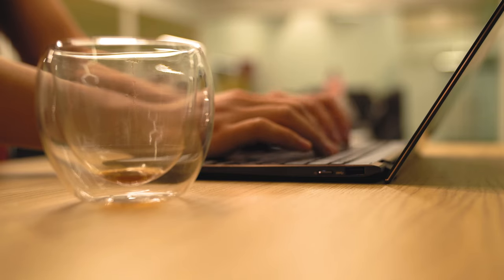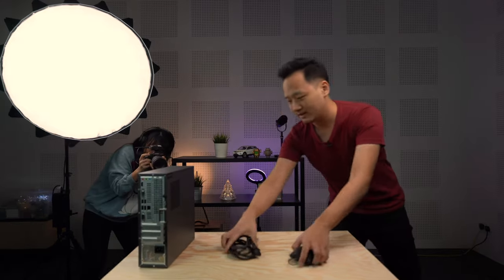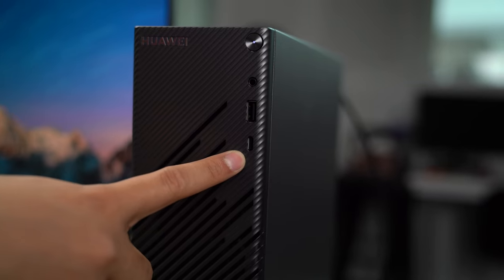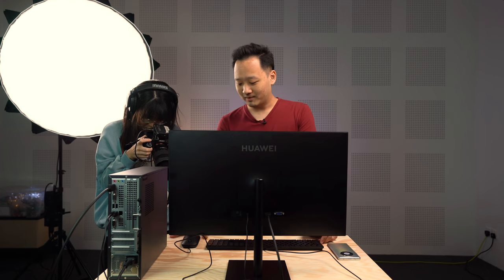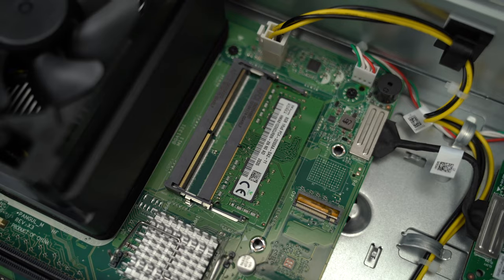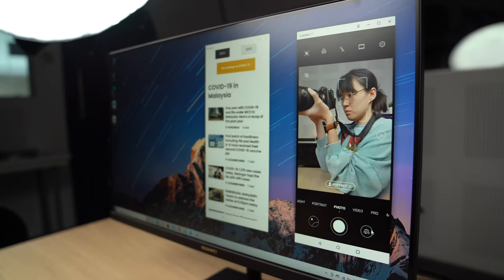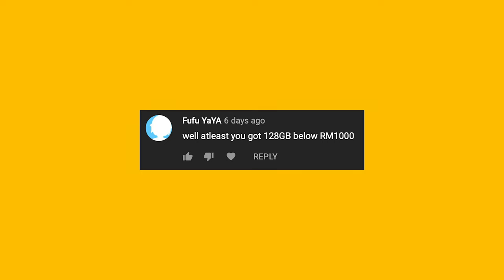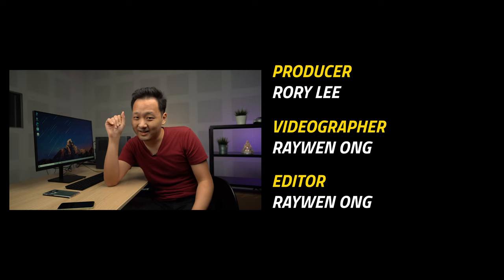This doesn't really make sense... | Huawei MateStation S hands-on & unboxing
We're not sure if anyone else anticipated this, but Huawei suddenly decided to launch a brand new desktop, the Huawei MateStation S. It looks like a desktop, works like a desktop and even has a name like a desktop computer, but when you peel back the layers, you'll find that it has more in common with a laptop than anything else .

We are giving away one (1) pair of Jabra Elite 85T TWS in-ear headphones from the 22nd of March 2021 to the 12th of April 2021. All you need to do to be in the running is leave a comment in the comments section of this video. At the end of the giveaway, we will pick a random comment to win! Good luck!

TIMESTAMPS:
00:00 - Intro
00:41 - Jabra Giveaway
01:21 - What is the MateStation S?
01:49 - Unboxing
02:05 - Configurations
02:52 - Specs
03:36 - I/O Ports
05:08 - The monitor, keyboard and mouse
06:54 - Fingerprint scanner
07:56 - Upgradability
09:21 - Silent operation
09:56 - Huawei Share
10:15 - Why not buy a laptop?
11:04 - Can you build something cheaper?
11:36 - Final thoughts
12:55 - Rory responds to comments from Redmi Note 10 unboxing
14:26 - END